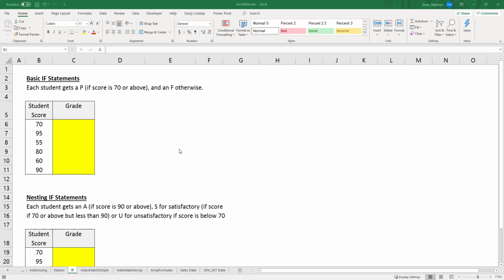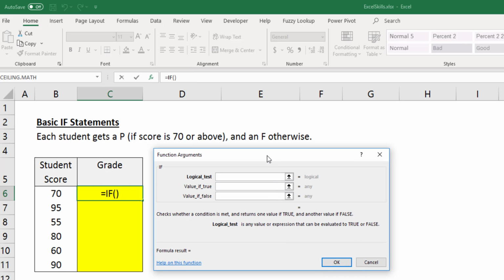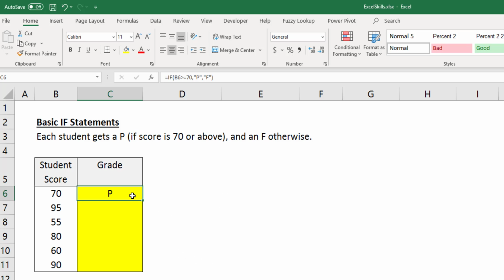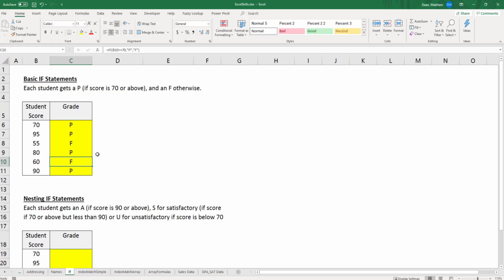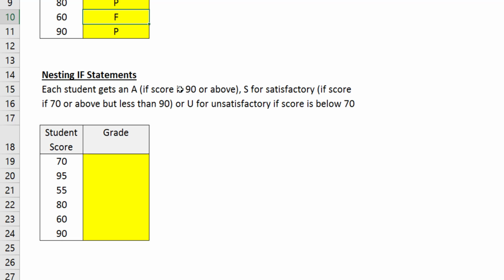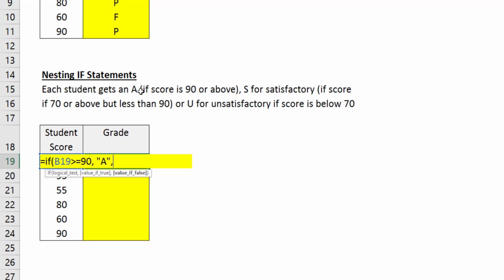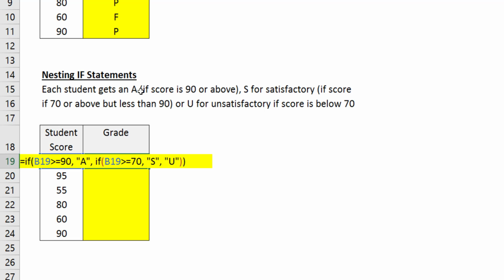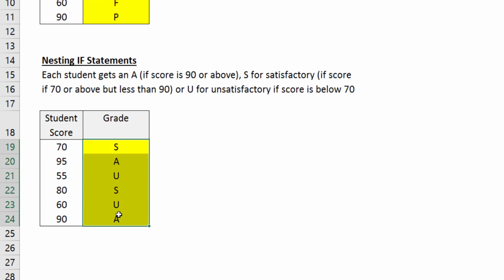EMBA-04-IF Statements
Brief introduction to logical conditions in Excel using IF() statements.